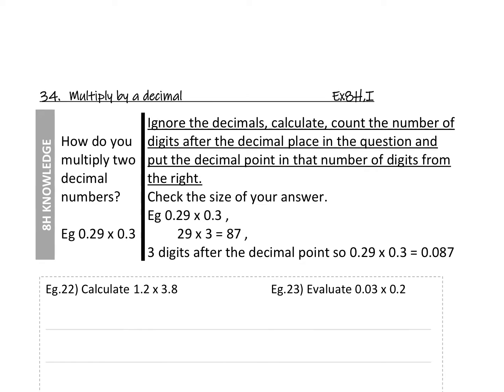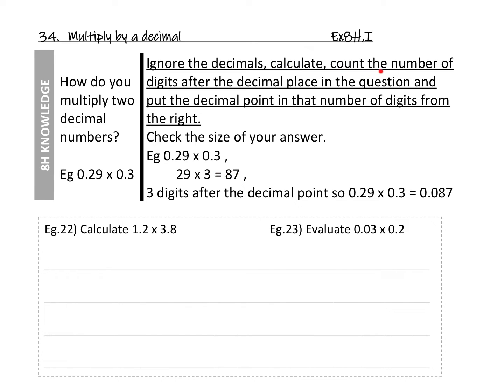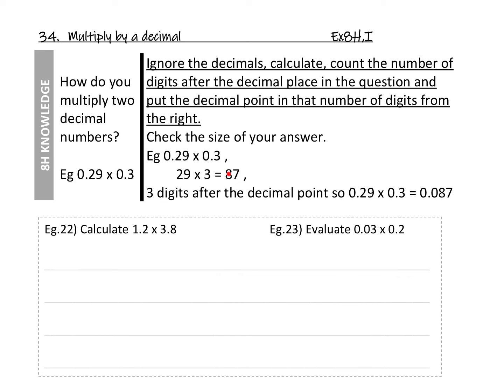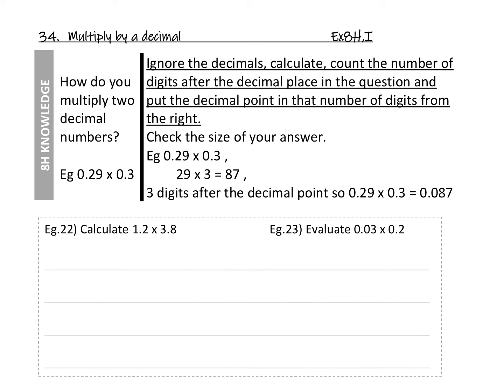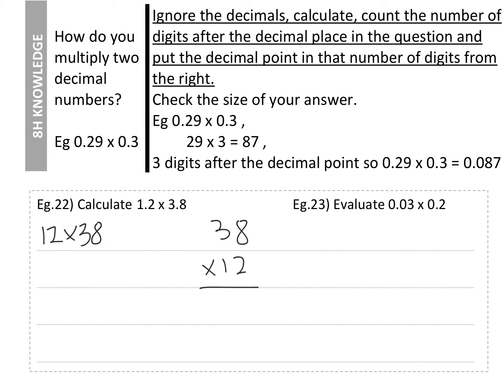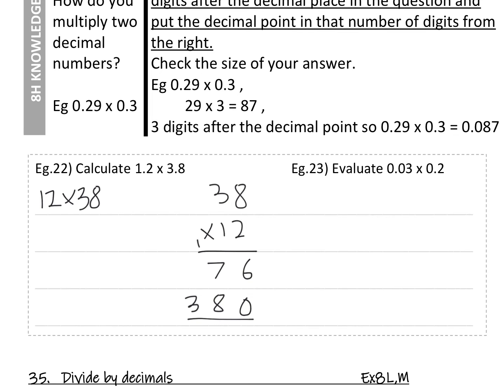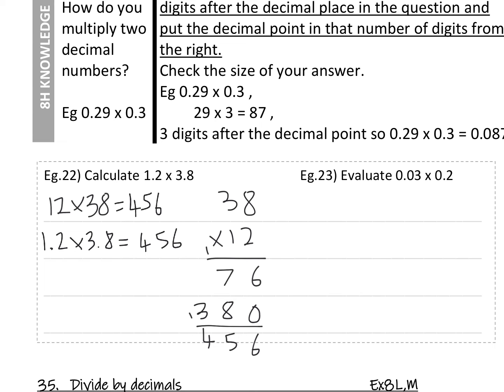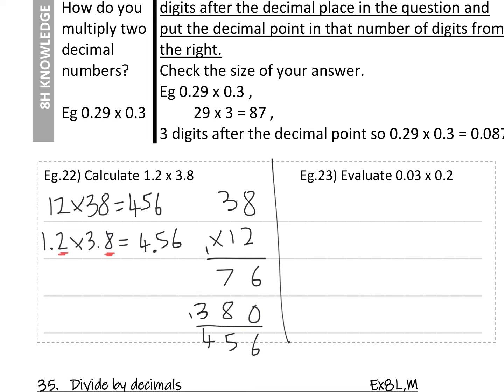Year 8 34. Ex8H,I Multiplying decimals